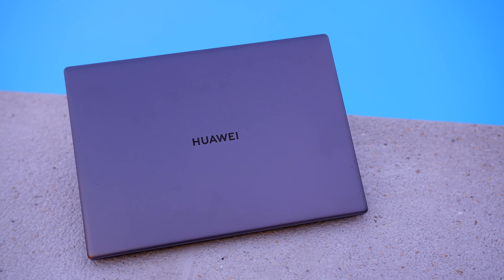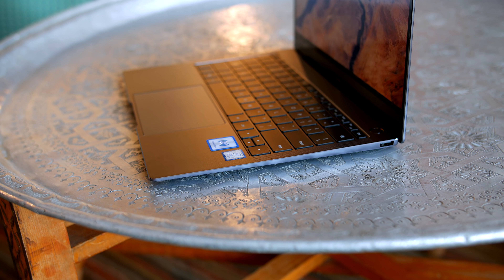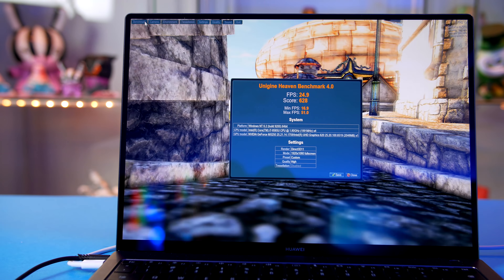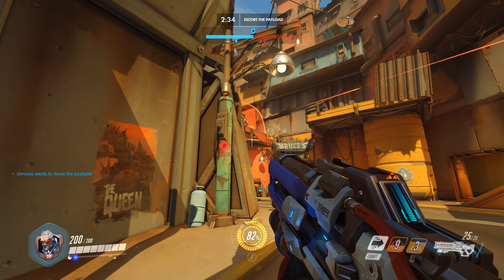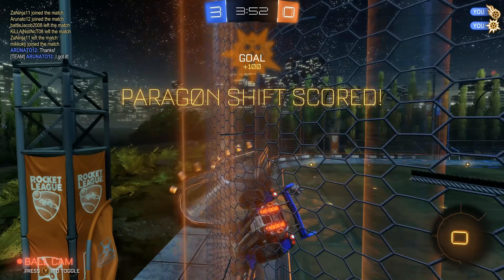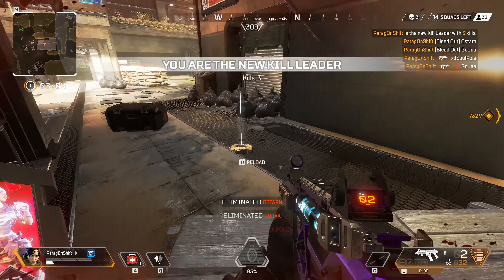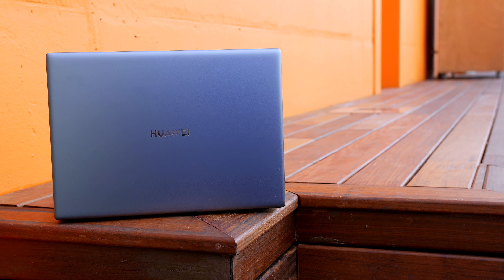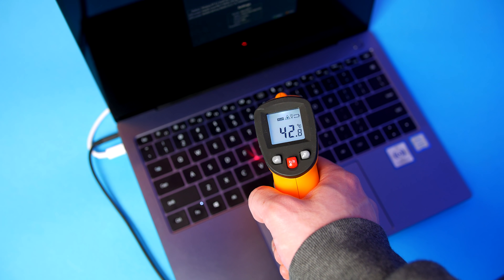Huawei MateBook X Pro 2019 - Can I Game On This?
So the 2019 Huawei MateBook X Pro is an awesome awesome machine. I have been using this daily since it was announced in Barcelona and it has handled everything I can through at it. The big question tho is can the MateBook X Prowith its new Nvidia MX250 handle some light gaming? Lets find out.

Thank you to Huawei for providing the sample product.